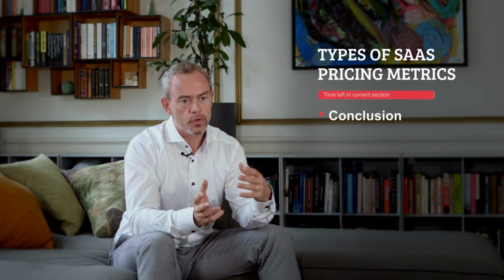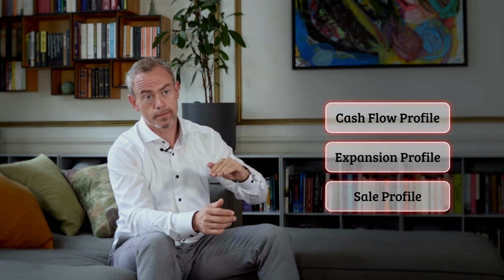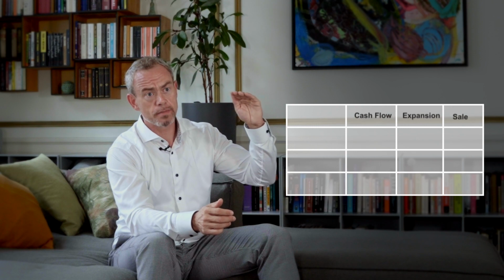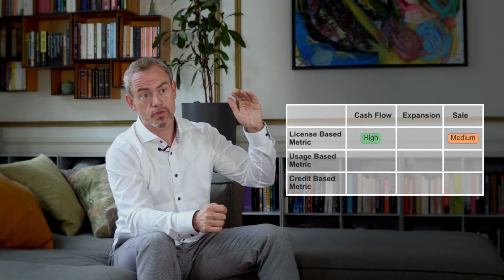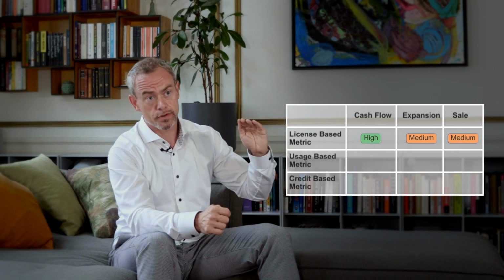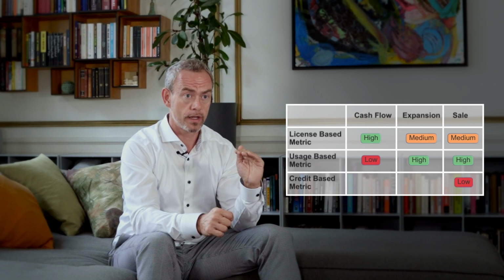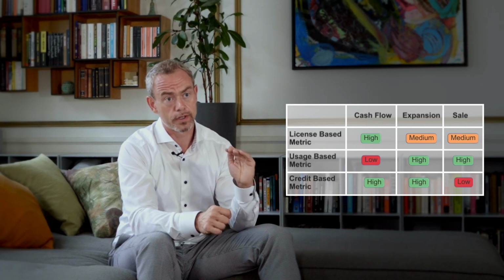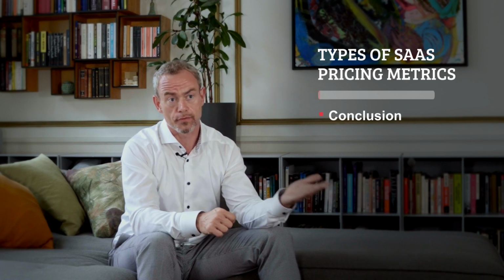The 3 Types of SaaS Pricing Metrics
There are 3 types of SaaS pricing metrics: License-based, usage-based, and credit-based. Let's discuss which ones are best in various situations so you can know what's best for your business.